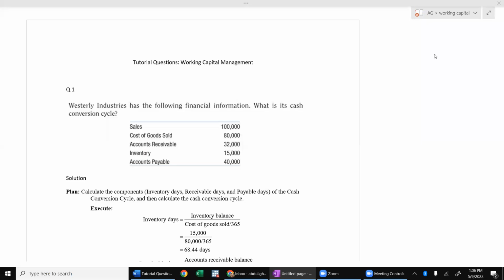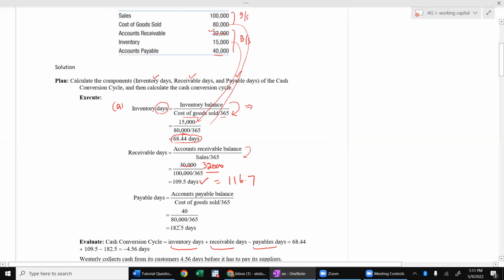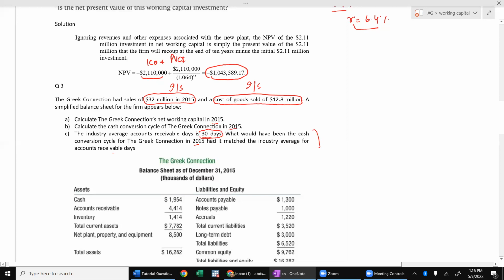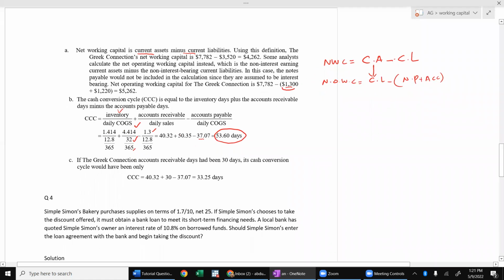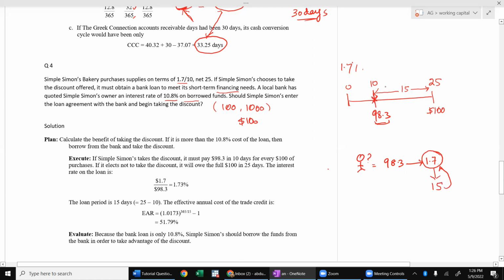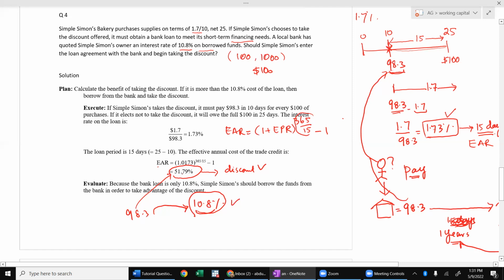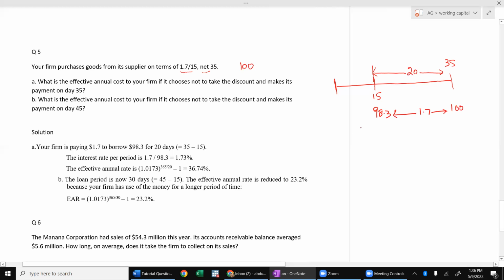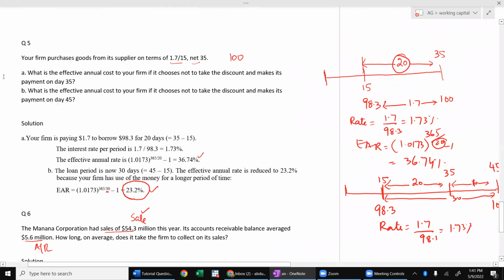TUTORIAL RECORDING: WORKING CAPITAL MANAGMENT